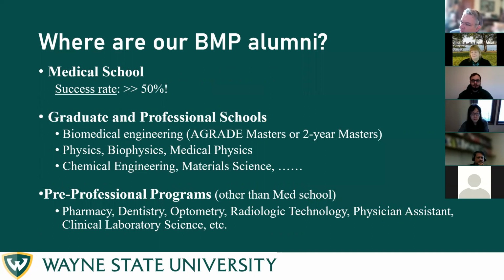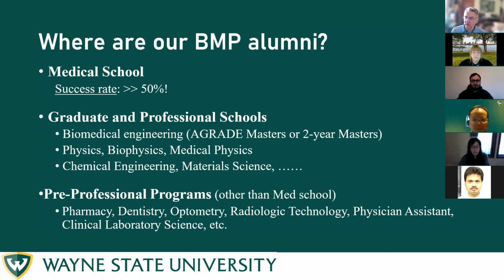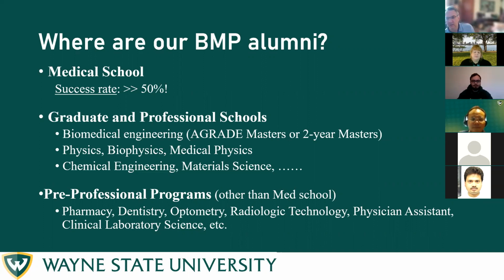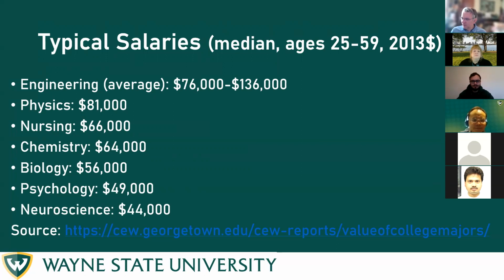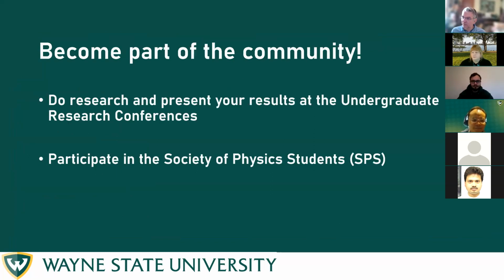Introduction to the Biomedical Physics program at Wayne State University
What is it like to study Biomedical Physics in the heart of Detroit? Wayne State's dynamic program is designed to train students to use quantitative, physical science-inspired approaches to problems of the life sciences.

Biomedical physics prepares students for careers or graduate studies in biophysics, medicine, biomedical engineering, medical physics or any other field requiring physical and technological approaches to medical or biological questions.

Hear from faculty and students about WSU's biomedical physics program.